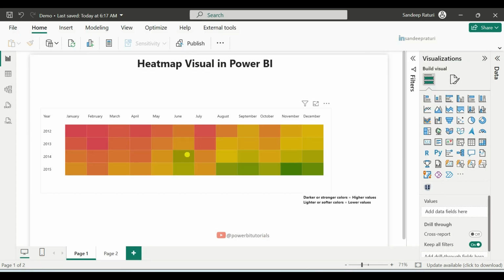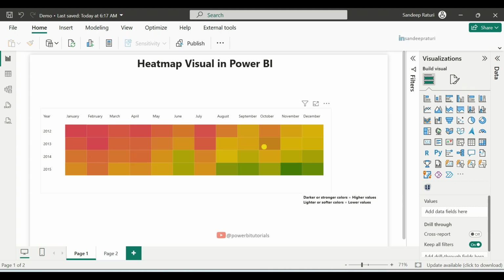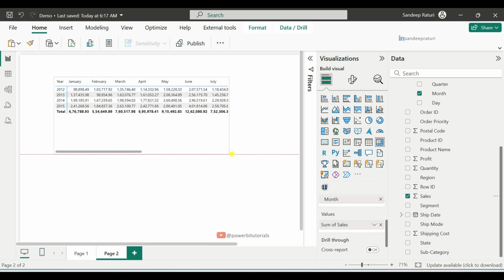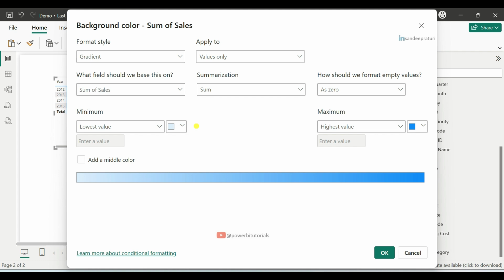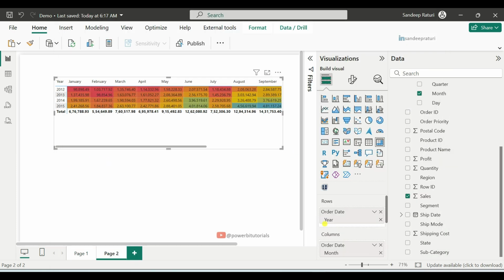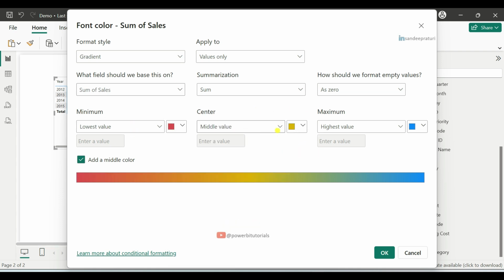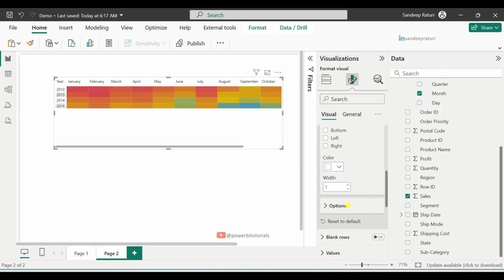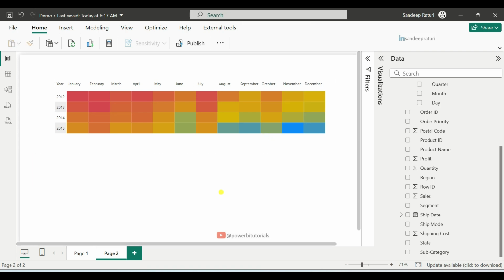#41 - Create Heatmap in Power BI Using Conditional Formatting | No Custom Visual Needed!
How to Create a Heatmap in Power BI (Without Custom Visuals)

Power BI Heatmap Tutorial | Step-by-Step Guide Using Matrix Visual

Create Heatmap in Power BI Using Conditional Formatting

Power BI Heatmap Explained | Easy Way to Highlight Data with Colors

Heatmap in Power BI Using Matrix | No Custom Visual Needed!

Visualize Data Like a Pro with Heatmaps in Power BI

Heatmap in Power BI – Show High & Low Values with Color Gradient

Power BI Tips: Create a Heatmap Without Using Custom Visuals

Color Your Reports! How to Build a Heatmap in Power BI

Heatmap in Power BI Made Easy | Highlight Sales by Year and Month